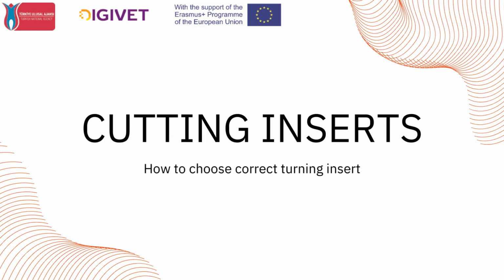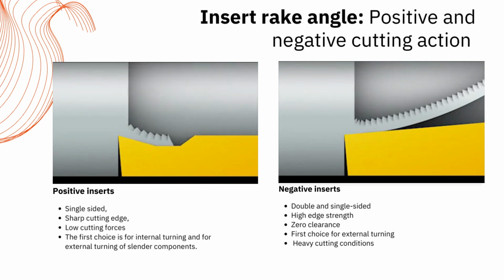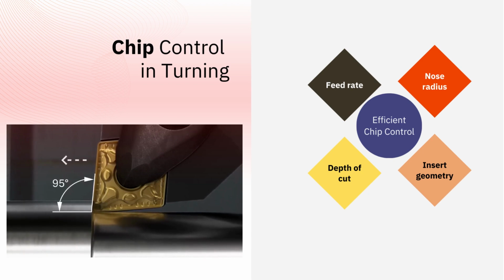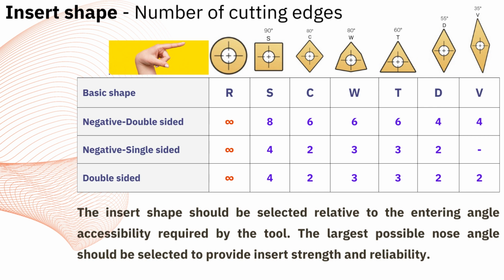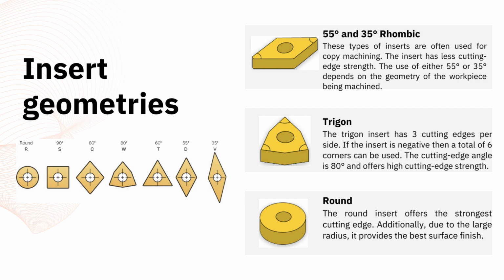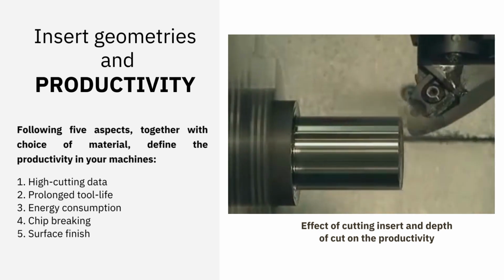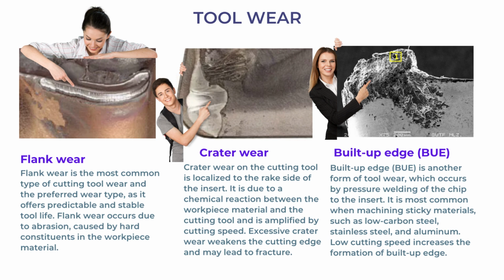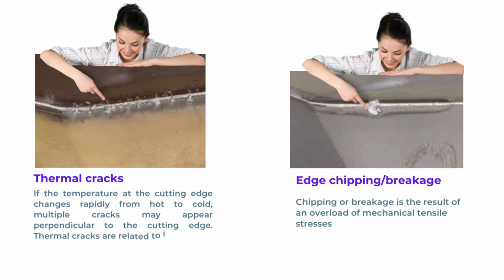Kesici Uçlar | CNC Tezgahlarında Takım Ucu Seçimi ve Kullanımı-Cutting Inserts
Bu eğitim videosunda CNC torna ve freze tezgahlarında kullanılan kesici uçlar (insert) tanıtılmaktadır. Uç geometrileri, kaplama türleri, ISO kodları, kullanım alanları ve takım tutucu ile uyumluluk konuları detaylı şekilde anlatılmaktadır. Eğitim, CNC operatörleri, takımcılar ve teknik eğitim alanlar için uygundur.
This training video introduces cutting inserts used in CNC turning and milling machines. It covers insert geometries, coating types, ISO codes, application areas, and compatibility with tool holders. The training is suitable for CNC operators, toolmakers, and technical trainees.